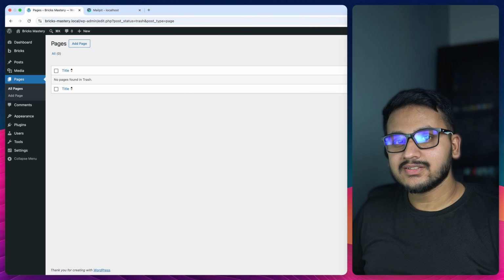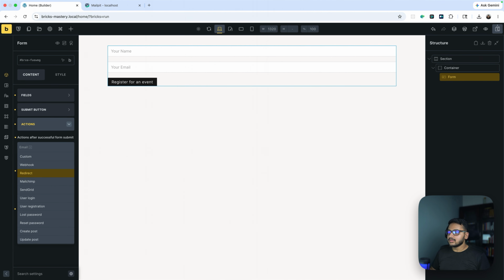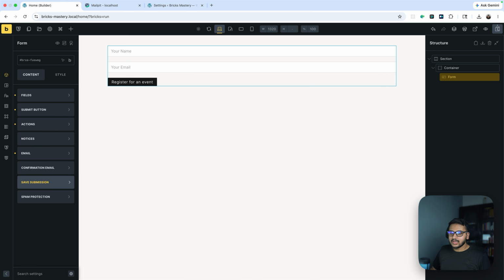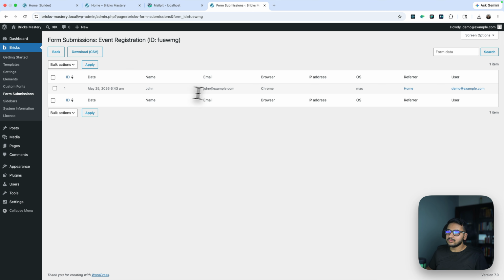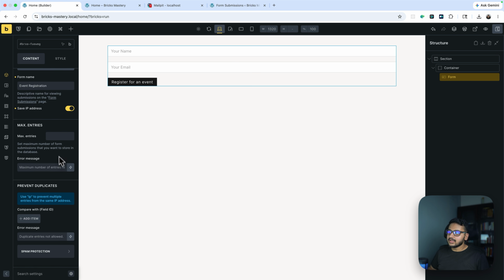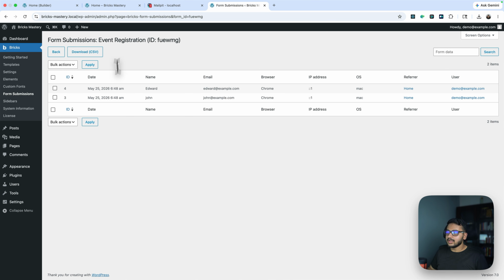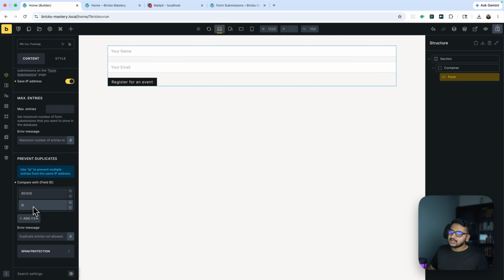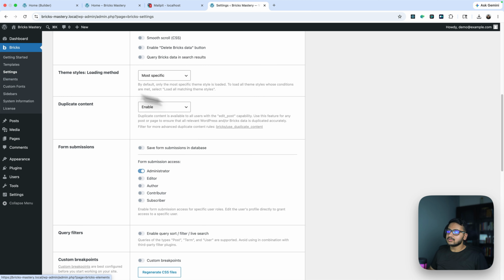Bricks Builder Form Submissions: Save to Database & Export CSV (2026)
Did you know Bricks Builder has a built-in feature to save form submissions directly to your WordPress database, no extra plugin required?

Most Bricks users either email form submissions or install heavy plugins to store entries.

But Bricks already has this powerful feature baked in, you just need to enable it. In this complete tutorial, I'll show you exactly how.

WHAT YOU'LL LEARN:
→ How to enable the Save Submissions feature in Bricks settings
→ Add the Save Submission action to any Bricks form
→ Run multiple actions in sequence (save first, then email admin)
→ View, manage & download form entries from the dashboard
→ Export form submissions as CSV
→ Save user IP addresses to track where submissions came from
→ Set maximum entry limits (perfect for events with limited seats)
→ Prevent duplicate submissions using the Compare Field ID option
→ Block duplicate submissions by IP address
→ Reset or delete the form submissions database safely

Perfect for event registration systems, ticket management, contact forms, lead capture, RSVPs, surveys, and any WordPress project where you need to store user data natively.

⏱️ TIMESTAMPS
00:00 Intro — Why save form data to database?
00:24 Building the form (Name & Email fields)
01:13 Default Email action explained
01:41 Enable Form Submissions in Bricks settings
02:35 Adding the Save Submission action
03:41 Setting a unique form name (event registration)
04:14 Submitting the form & viewing entries
05:06 Download form submissions as CSV
05:49 Save submission settings deep dive
06:01 Save IP address feature
06:33 Maximum entries (limit form submissions)
07:53 Prevent duplicate submissions (Compare Field ID)
09:22 Block duplicate IPs
10:17 Resetting & deleting the submissions database
11:20 Final thoughts